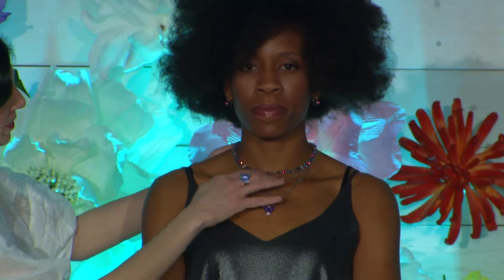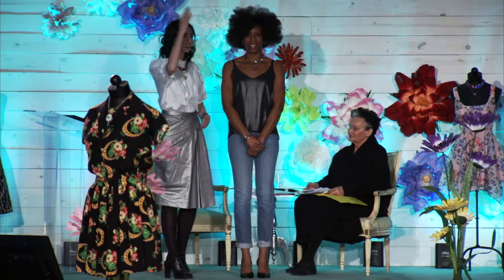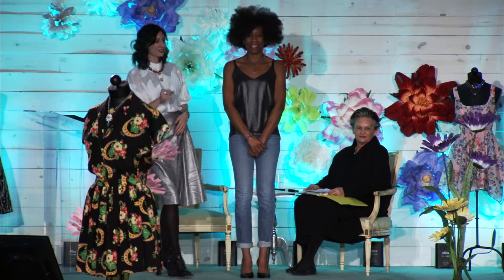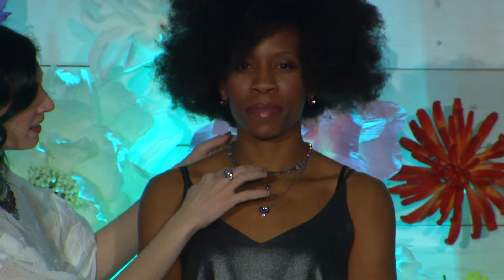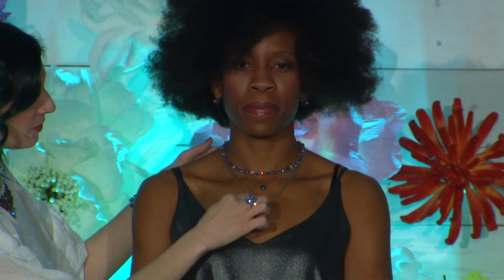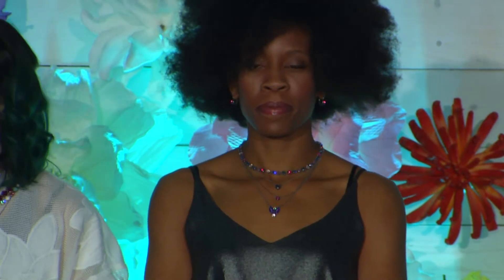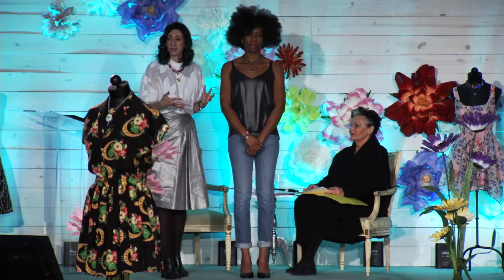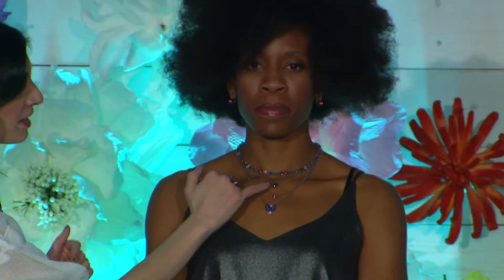Summer 2016 Story 8: Re-Imagine